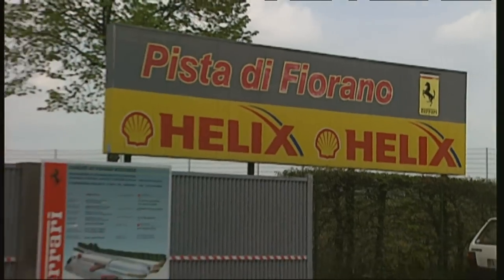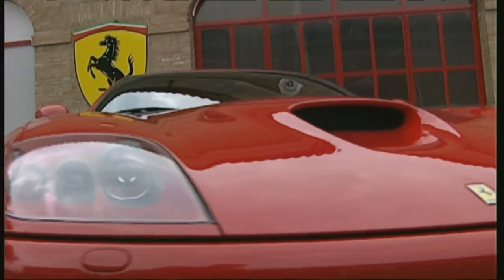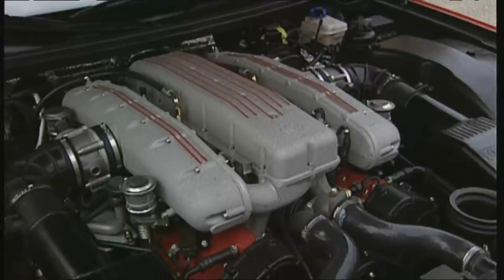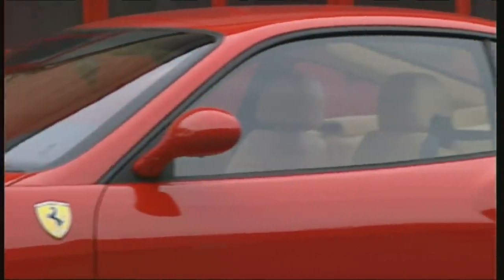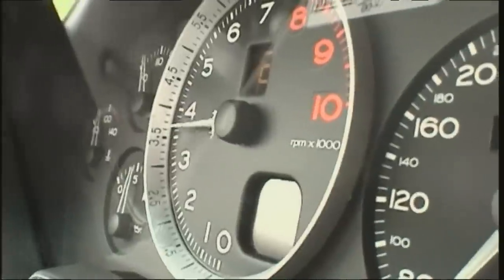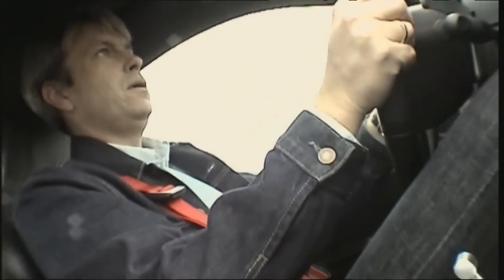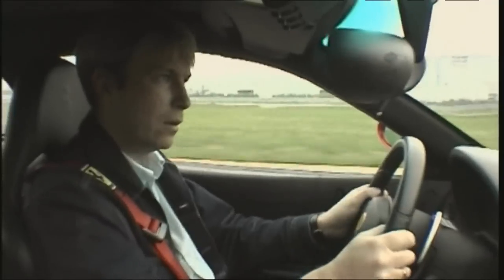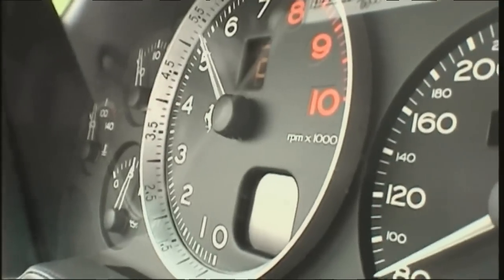Ferrari 575 Maranello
Driving the Ferrari 575 Maranello at the Fiorano race track.